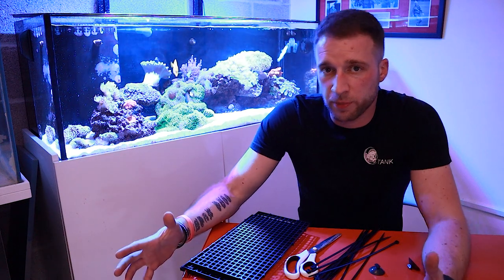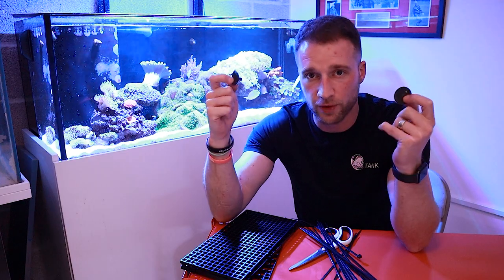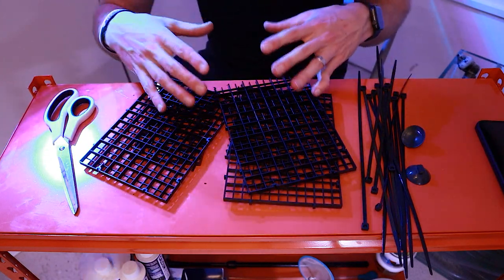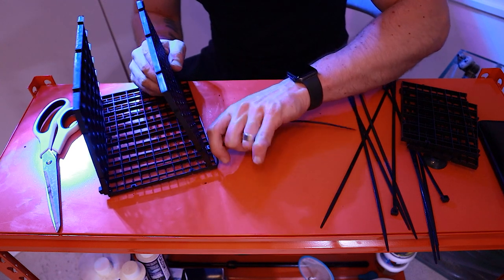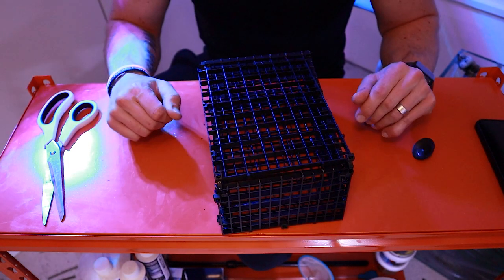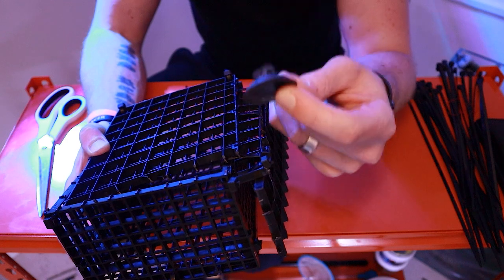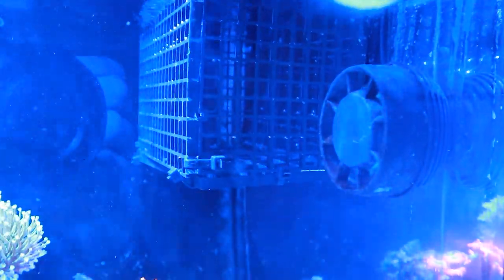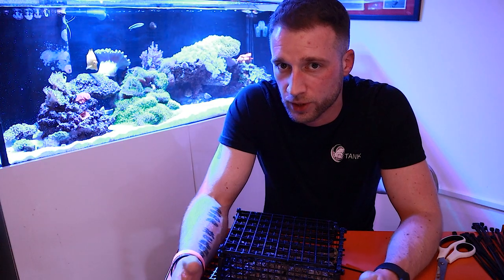Home Made Frag Basket for Coral.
A quick and easy way to make a marine and reef frag basket for while you are fragging coral and to keep the fragged coral stored in whether placed on your sand bed or hung on the aquarium glass.

With a few mushroom corals in myt reef needing to be fragged I needed a frag basket to let them settle but couldn't find the one I usually use. This is a quick and easy 15 minute project that will show you how to make a perfect frag basket or frag box when a frag table isn't possible to use.

This frag basket is made with a hanger to hang over the glass panels as I don't have the sand bed space to place it on the bottom of the tank but obviously the hangers are optional if you don't need them.

If you haven't got egg crate get some as will come in use multiple times over your fish keeping journey and check out part 2 of the video to see the mushrooms getting fragged and going in.

*Links below for the items used*

Egg crate

Zip ties

Ben @TANK TV